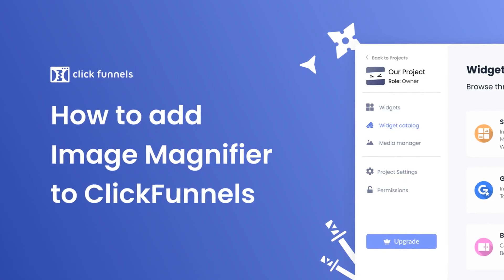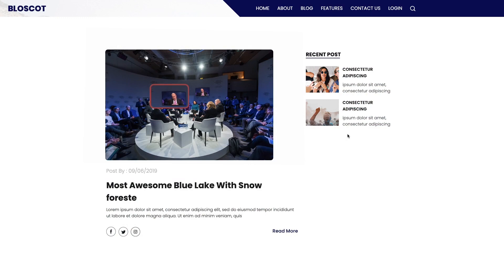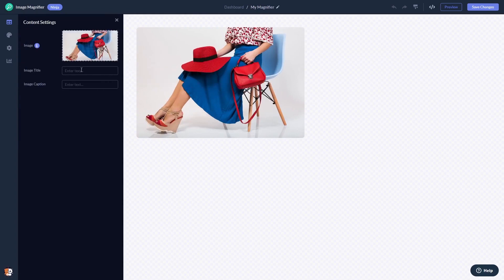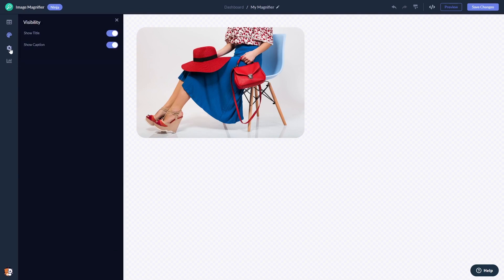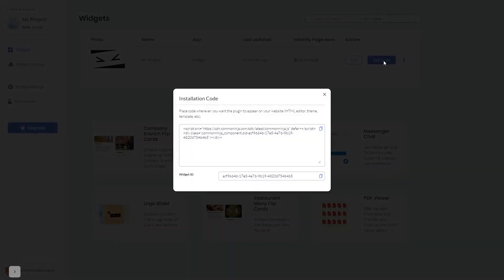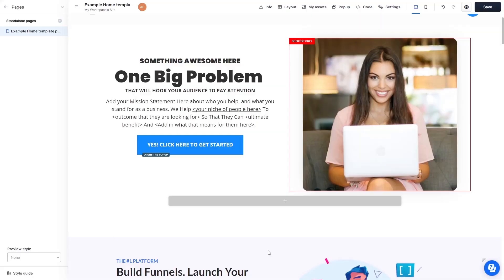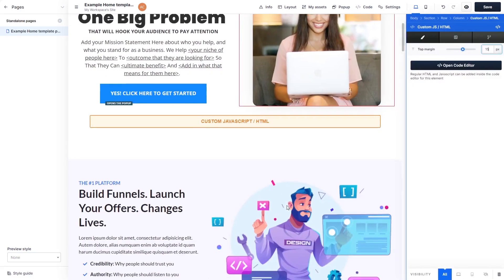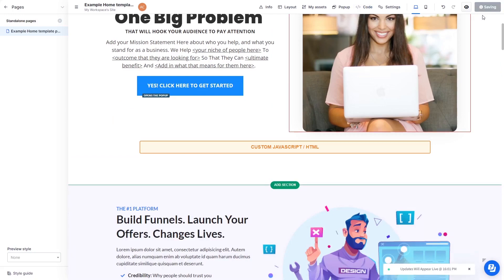How to add an Image Magnifier to ClickFunnels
Common Ninja’s Image Magnifier widget is an experience-enhancing, visual helper that magnifies your images for users to see them better. With it, you can improve user experience by allowing those with a bad vision to see better, make your images stand out, and add interactivity to your website for increased engagement.

Video Timeline
00:00 About the Image Magnifier widget
00:25 Creating Image Magnifier widget
00:34 Editing the Image Magnifier widget
01:17 Adding the Image Magnifier widget to ClickFunnels

The Image Magnifier widget for ClickFunnels has a wide variety of customizable features, including:
- Various magnifier types
- Fully customizable magnifier
- Easy to use
- Easy to embed